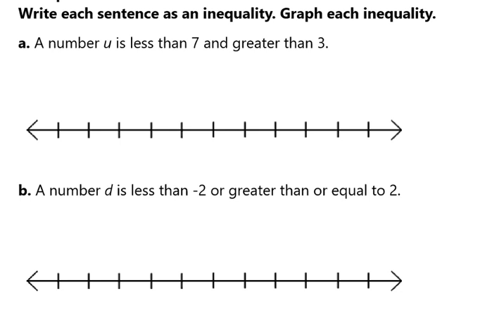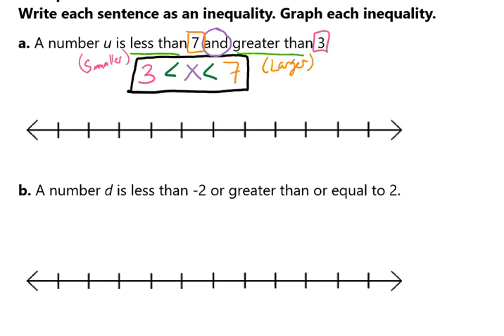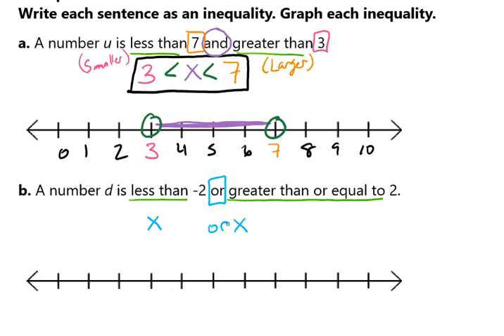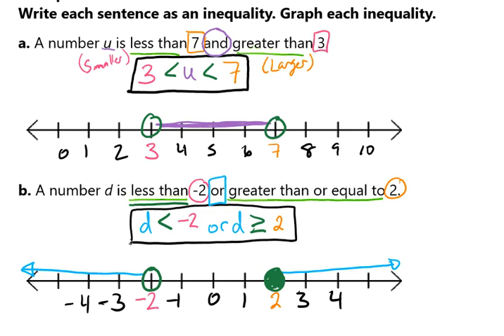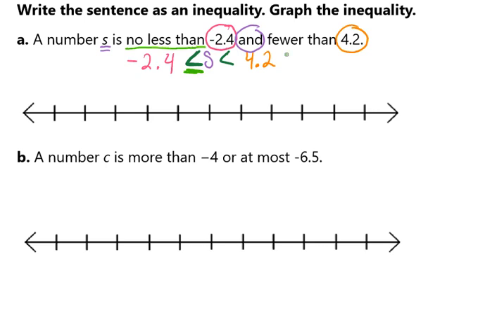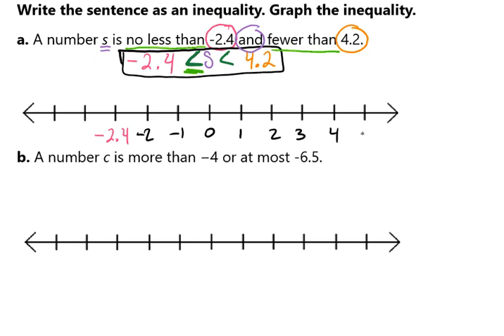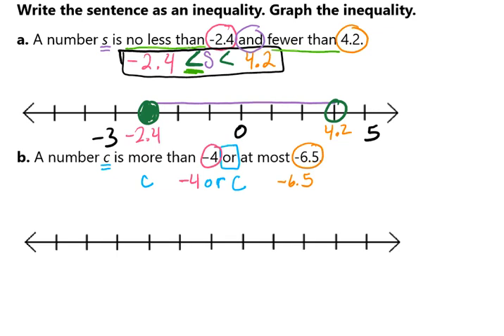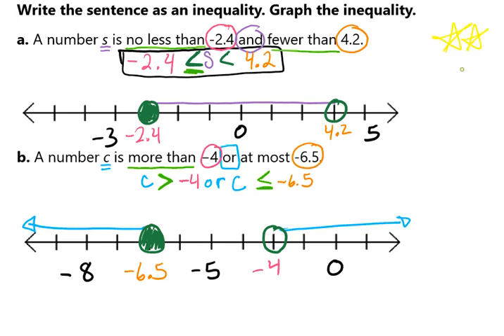Write a Compound Inequality from a Sentence Video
This video goes through writing a compound inequality from a sentence and then graphing that inequality.